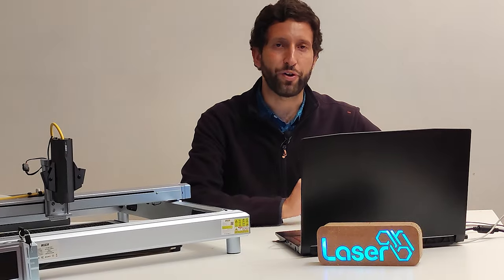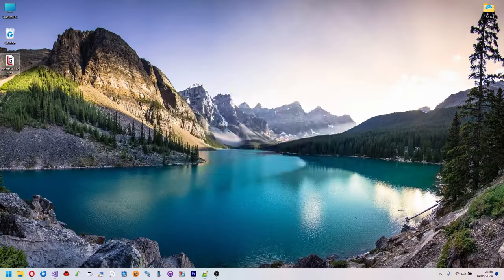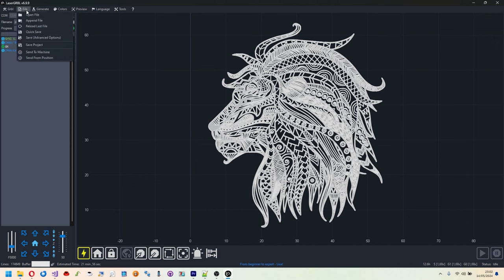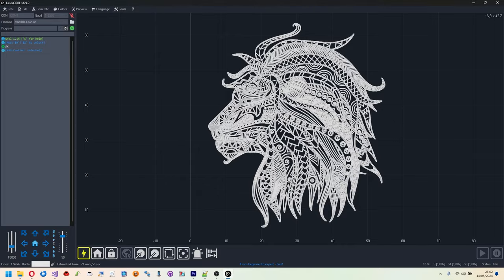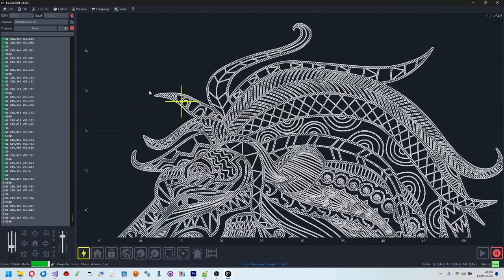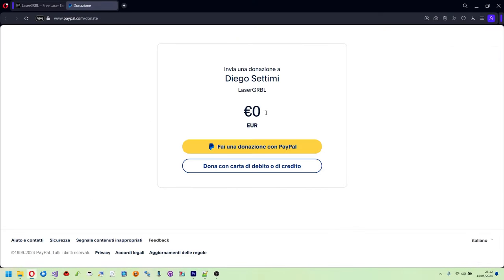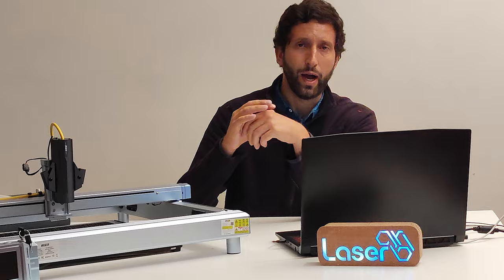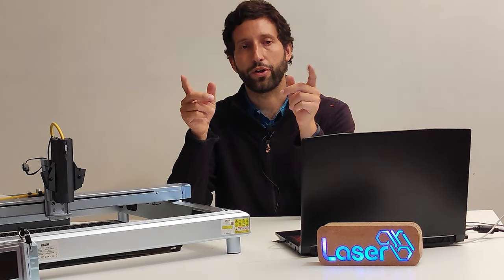LaserGRBL New Version 6.9.9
LaserGRBL supporter will receive an email with download link.
Version v6.9.9 will be public available from 01/06/2024.